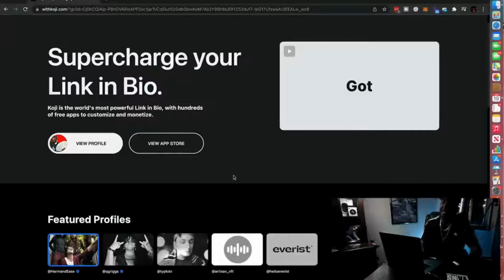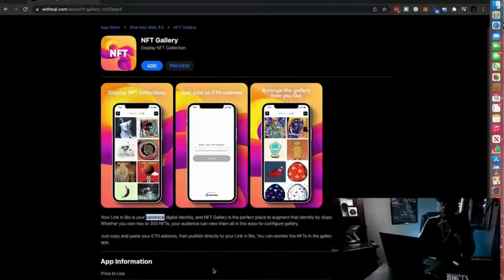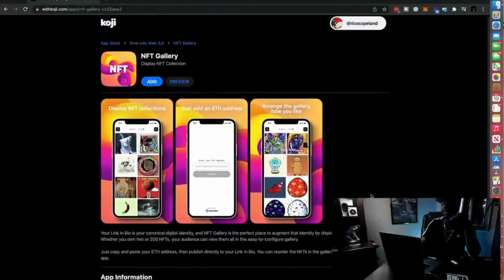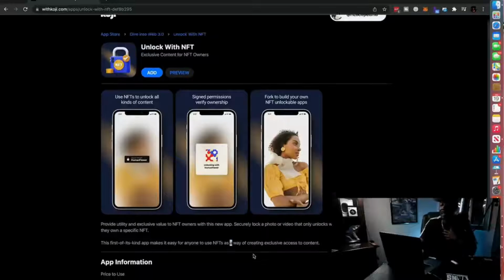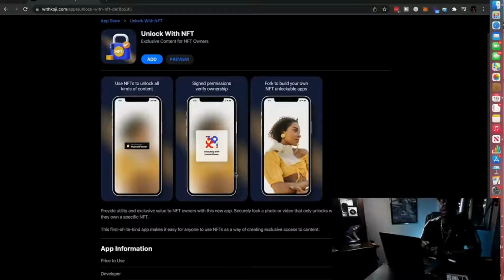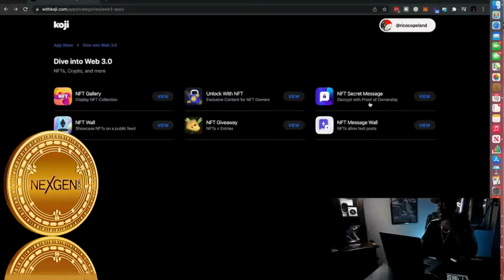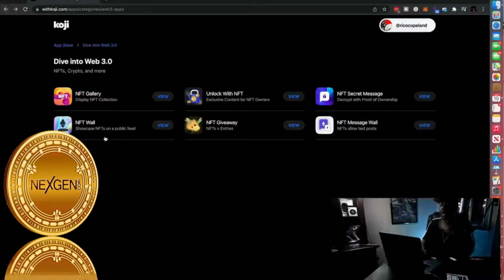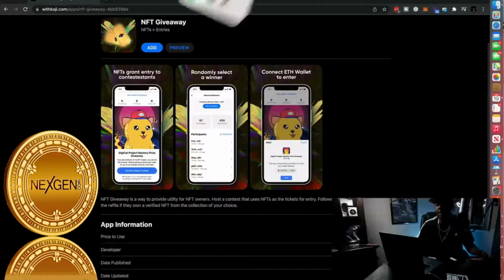NexGen coins news NFT'S Explained